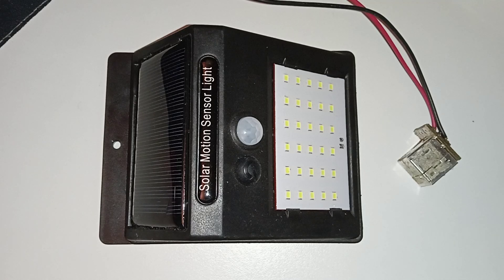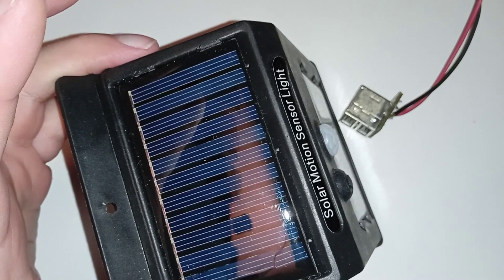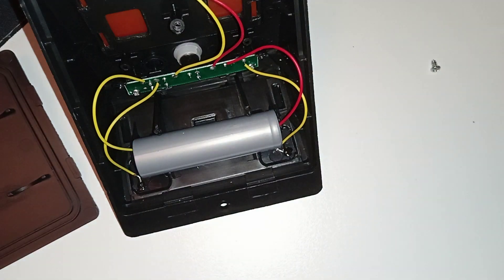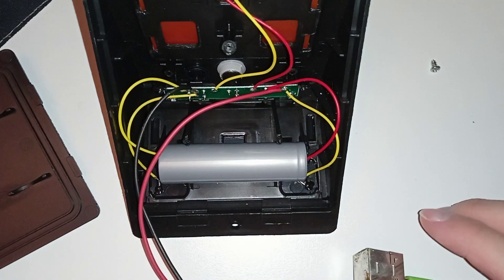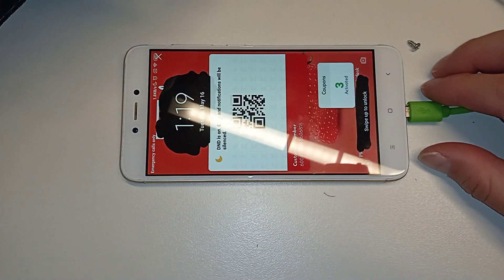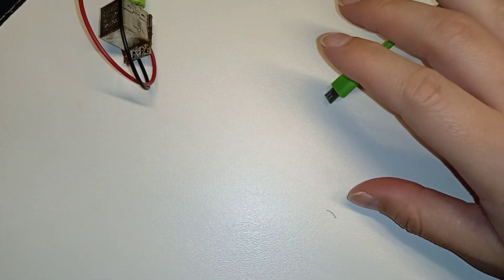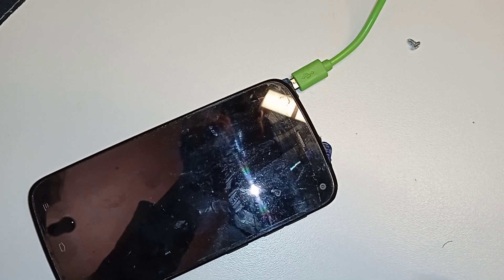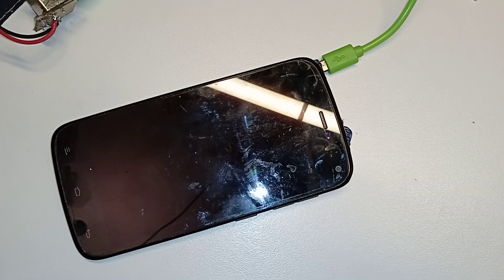charging my phone from a 2 dollar solar battery light... thing... aka. real free unlimited energy